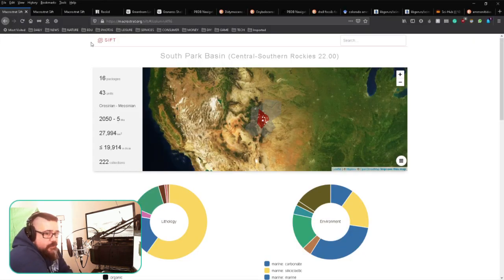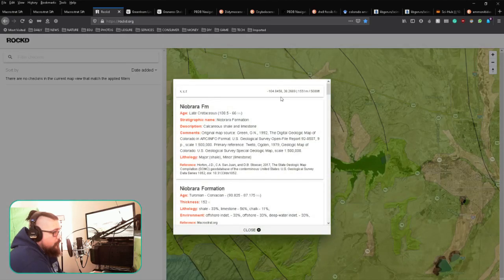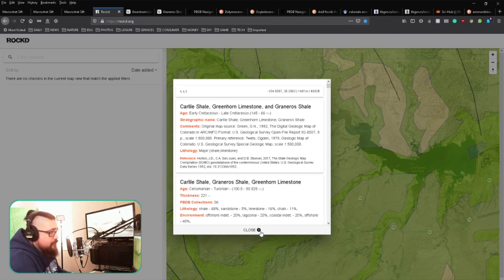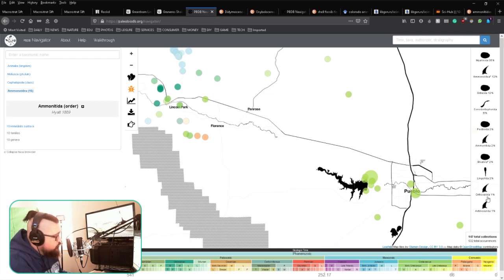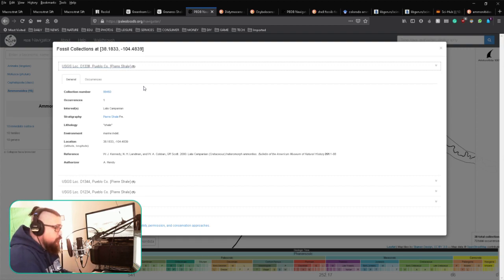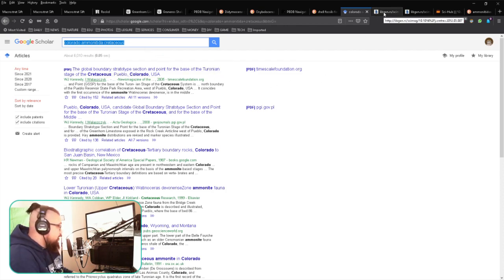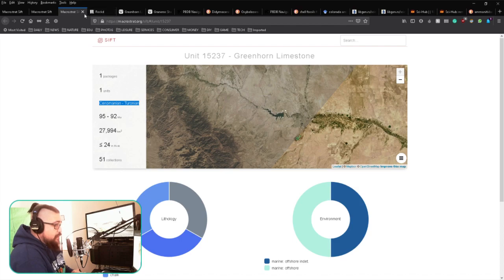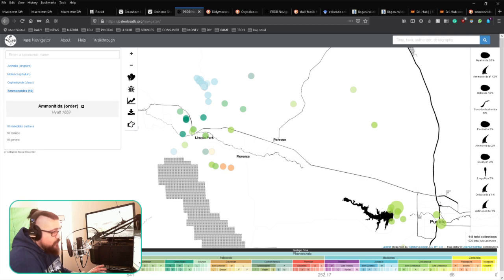Southern Colorado Rock Meta v0.0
Deep Time / Fossils / Rock Strata / Southern Colorado